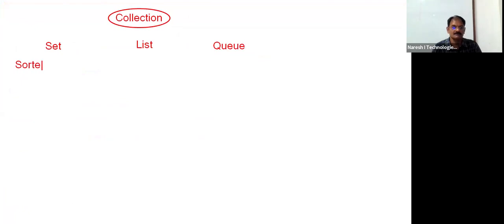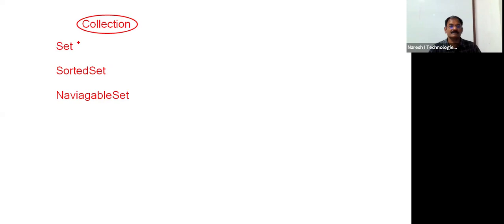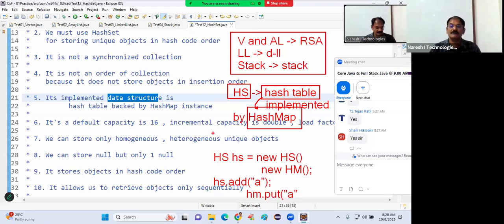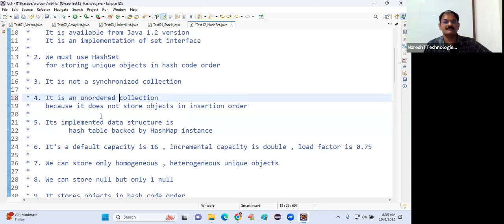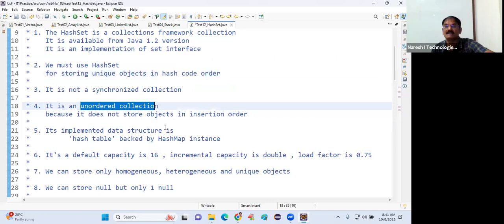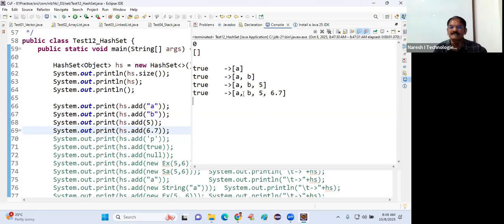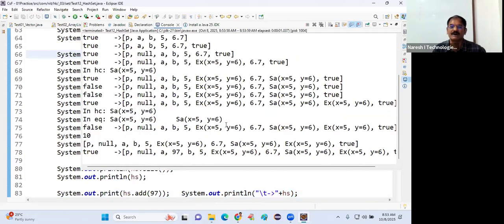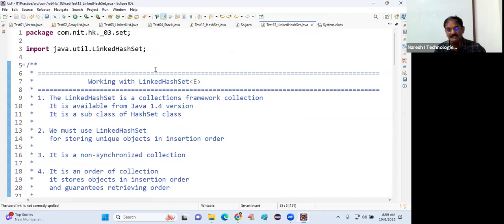Session 98 8th Oct